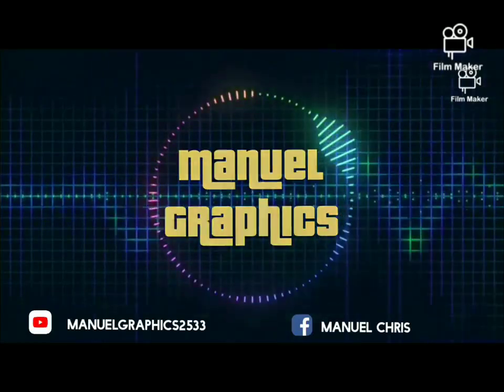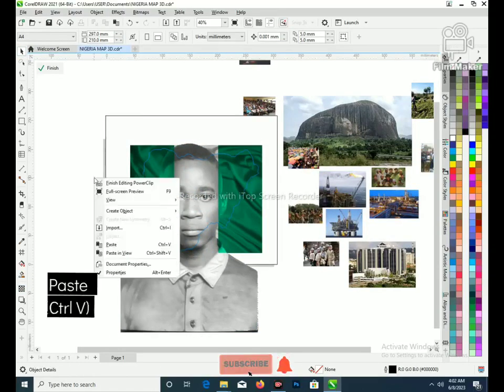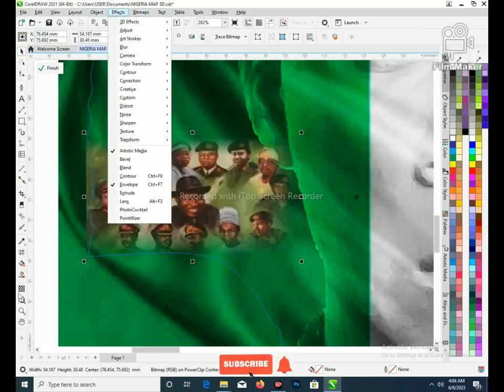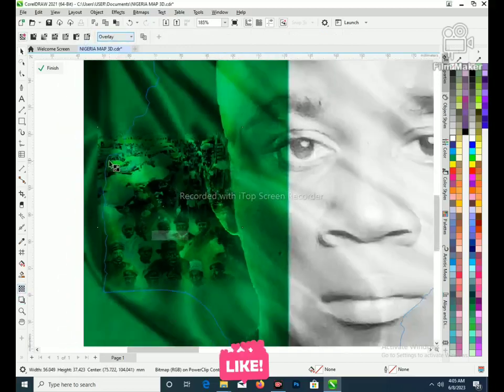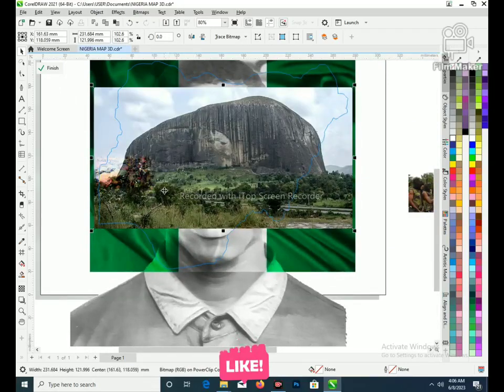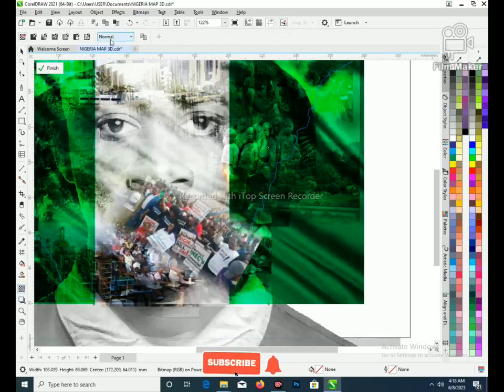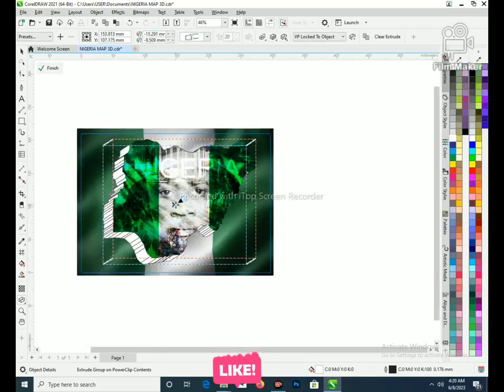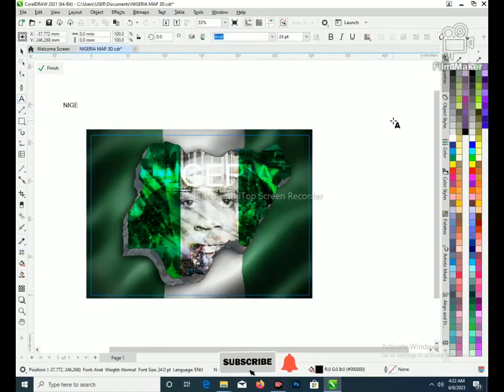Photo Manipulation With CorelDraw